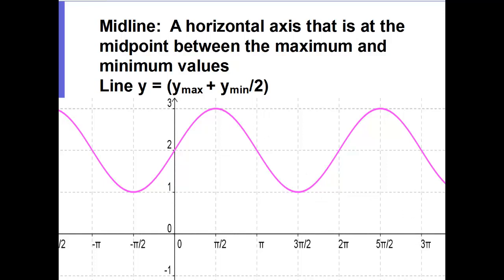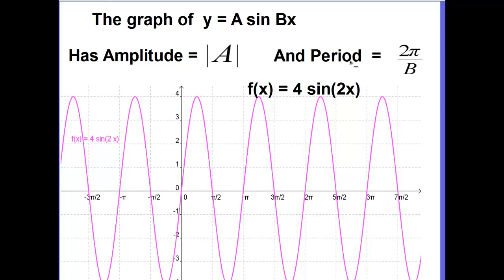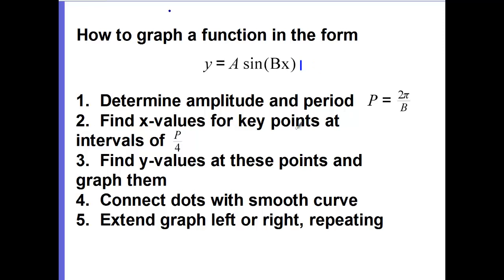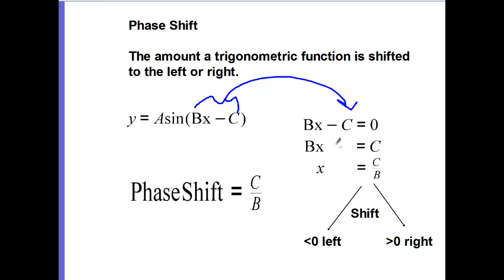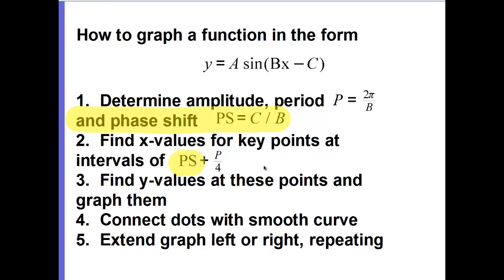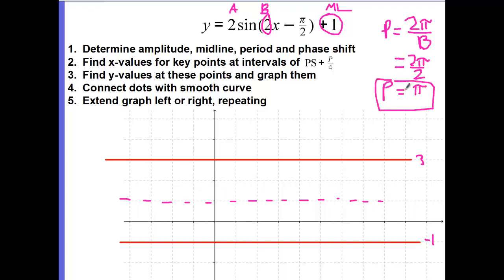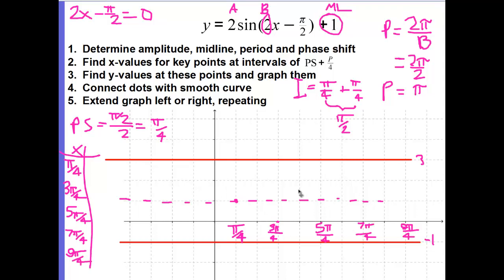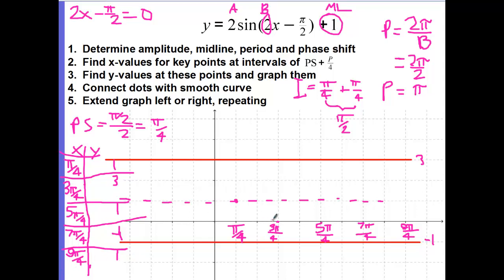0.1.4 Creating and Analyzing Trig Functions F.TF.7e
The components of trig functions - midline, amplitude, period, phase shift - alow us to build and break them down